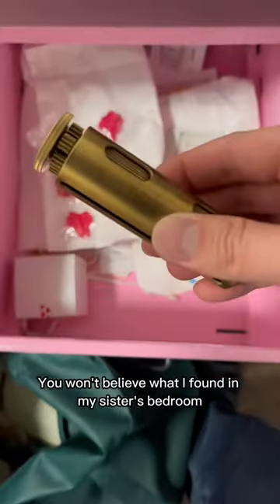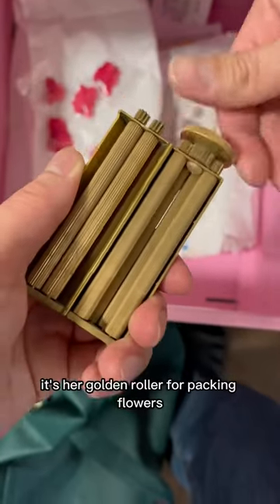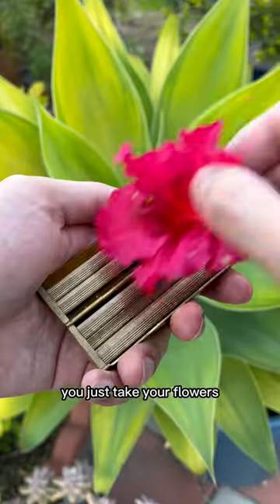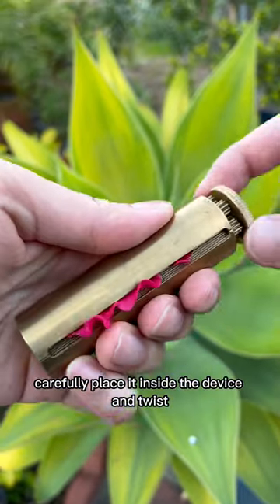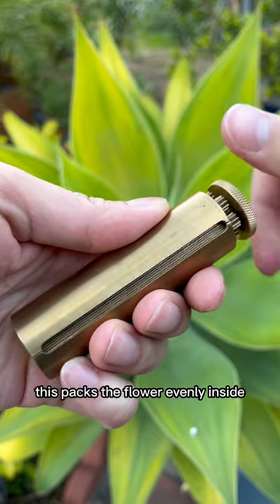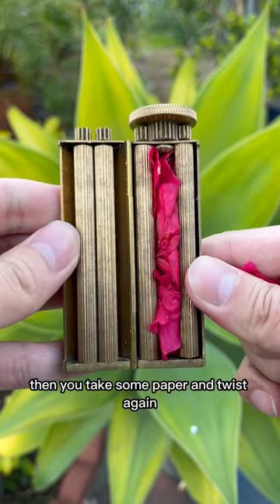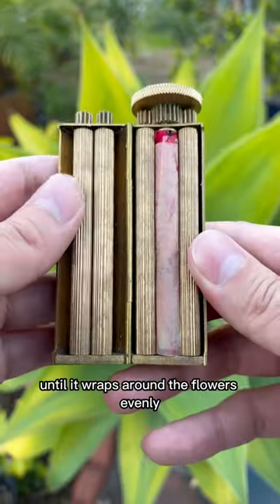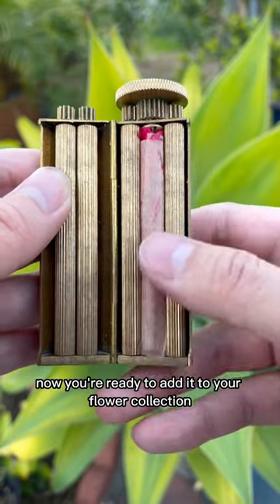Can’t believe my sister had this in her bedroom 😅